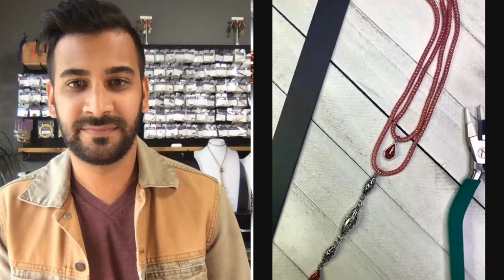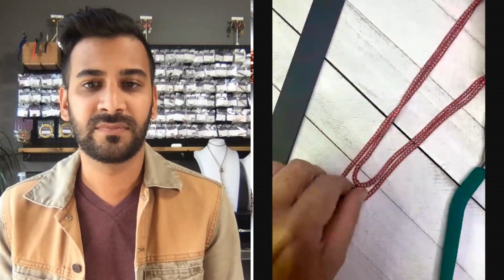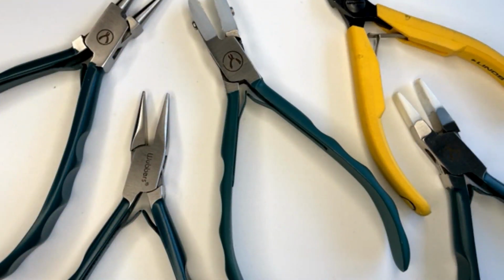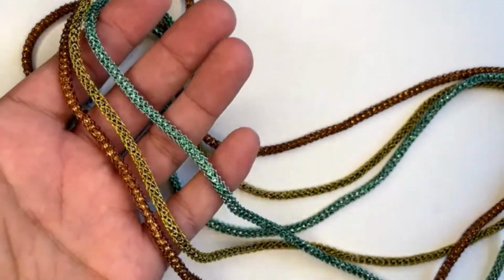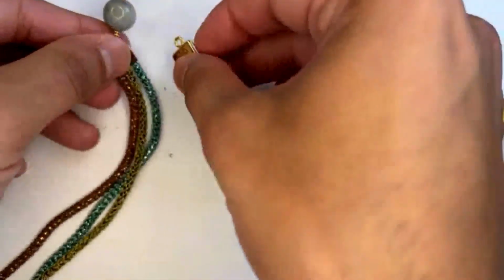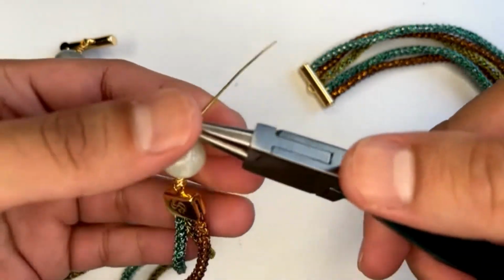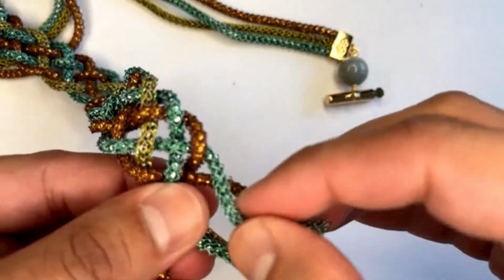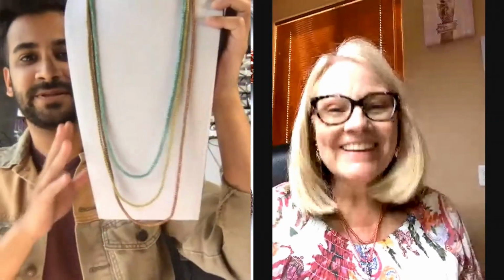Ten Jewelry Making Mantras to Live By - Part 2 Layers, Stacks and Multiples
Getting creative and staying creative is challenging. Designers Deb Floros and Nealay Patel have teamed up to come up with 10 fantastic ways to get creative and staying creative with 10 jewelry making mantras to live by. In this video, we'll share tips and ideas on what you can do to keep your creative spirit burning bright, and Nealay will take the second challenge head-on and make a multi-layered necklace with an unusual necklace rope.

Mantra #2 - Layers, Stacks and Multiples

Challenge - Create a design with multiple layers or stacked bracelets of your own design.

Post a photo of your design here, and use silversilkmantra in your post

You too can practice this mantra and post your designs to Exclusive Facebook Group, The SilverSilk Silkies: